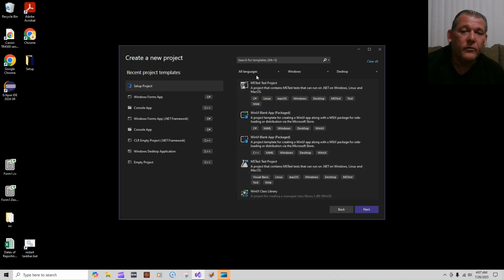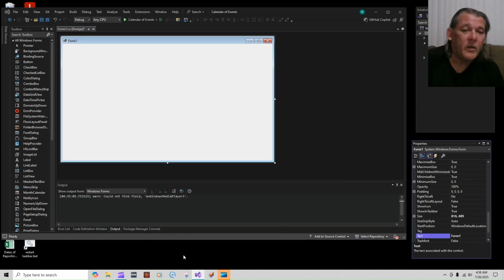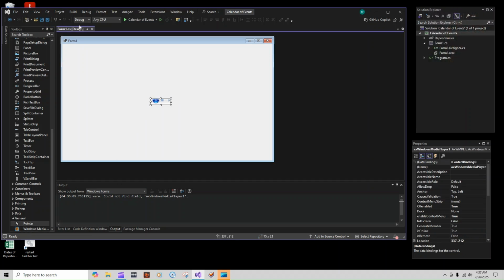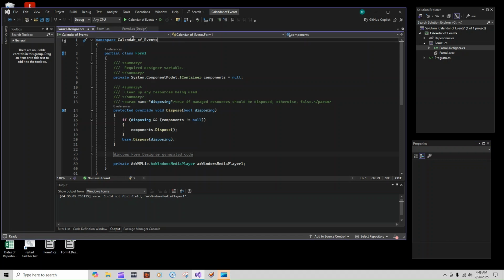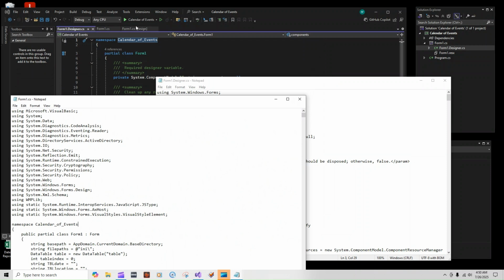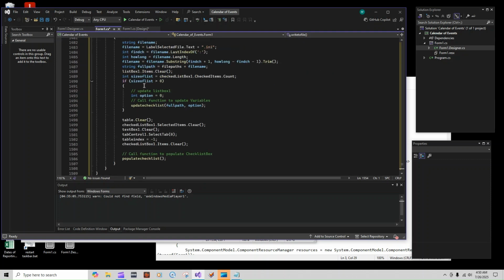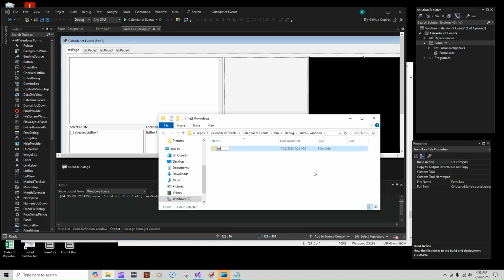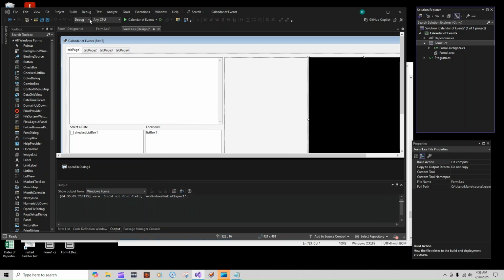4042 Beta Release Calendar Software in C# part 3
This is part 3 of a 6 part video series on how to create a windows program in C# by:
    1. Entering the C# code into a file
    2. Compiling the C# program
    3. Testing the program
    4. Creating an installation package
    5. Installing the software onto a computer

part 1. Uses for the software
part 2. How to setup Visual Studio the release of the source code
part 3. How to create a project to compile the source code
part 4: How to test in Debug and Release Modes
part 5: How to create an installation package for distribution
part 6: Installation of the software from the installation package

I prove that the calendar of event software works in part1, part 4 and part 6 of this video series